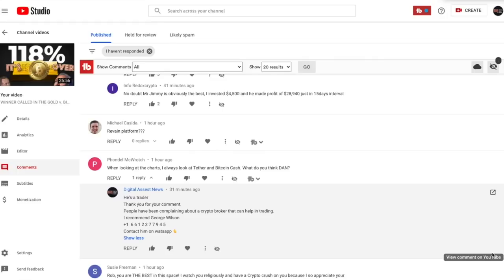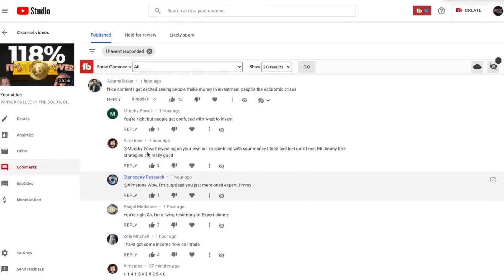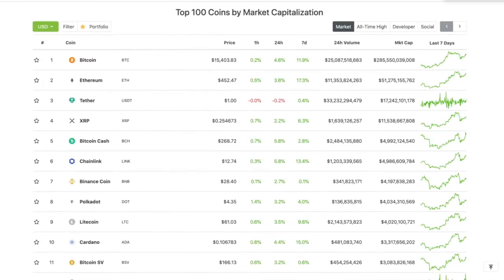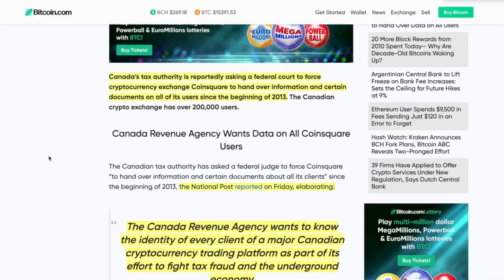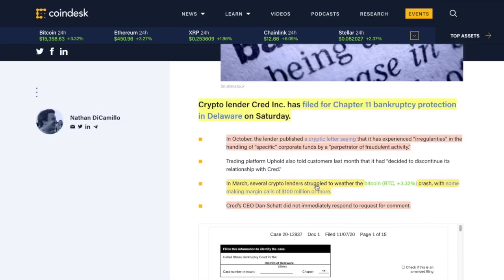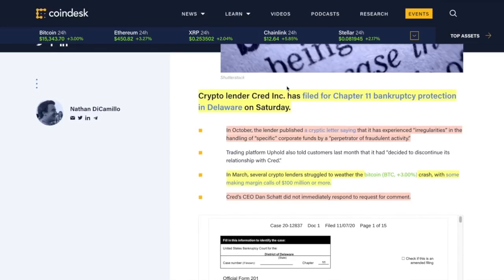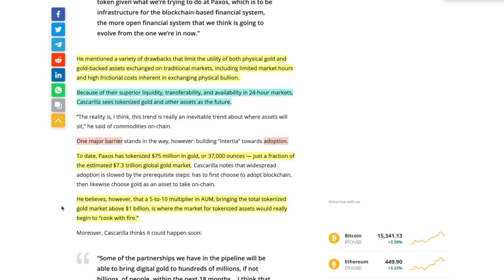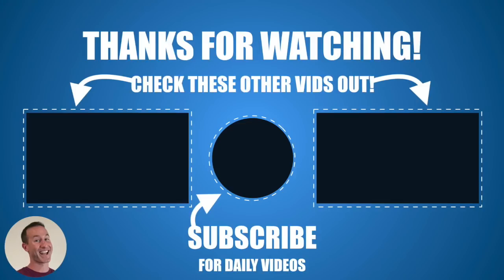BIG GOVERNMENT WANTS YOUR CRYPTO GAINS. CRED Goes BANKRUPT & Real Estate Token FUTURE = RETIREMENT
►Canada's Revenue Service Tax Authority wants YOUR data from 2013 on. CRED is going bankrupt (shenanigans!) and tokenization of gold v. real estate.

0:00 - Market Recap | Topics Overview
7:54 -  BIG GOVERNMENT WANTS YOUR CRYPTO GAINS. How Candas Tax Authority is JUST THE BEGINNING.
11:10 - CRED crypto loan company files for Chapter 11 Bankruptcy. A cautionary tale to NOT TRUST ANYONE!
14:07 - PAXOS CEO states that GOLD Tokenization is the FUTURE. I believe it lies in THIS sector for MASSIVE gains.

●▬▬▬▬▬▬▬▬▬▬▬CRYPTO ESSENTIALS▬▬▬▬▬▬▬▬▬▬▬▬▬▬▬▬▬●

🇺🇸Save TIME & MONEY by using the online program I personally use.

📊 Highly Accurate (90%+) ALERTS Sent DIRECTLY To Your PHONE.

💰💰💰I RECOMMEND & HAVE a ROTH IRA with iTRUSTCAPITAL.

●▬▬▬▬▬▬▬▬▬▬▬▬▬FOLLOW D.A.N.▬▬▬▬▬▬▬▬▬▬▬▬▬▬▬●

●▬▬▬▬▬▬▬▬▬▬▬▬▬▬AUDIO TRACKS▬▬▬▬▬▬▬▬▬▬▬▬▬▬●

●▬▬▬▬▬▬▬▬▬▬▬▬▬▬VIDEO TOOLS▬▬▬▬▬▬▬▬▬▬▬▬▬▬●

●▬▬▬▬▬▬▬▬▬▬▬▬▬EXIT STRATEGIES▬▬▬▬▬▬▬▬▬▬▬▬▬▬▬●

✅Crypto Nobes - A very calm approach to Crypto News UK style -

🐕Dog Is My CoPilot - Proceeds from D.A.N. go to support this AWESOME cause!

► There's a TON of info out there. This is who I listen to almost DAILY.